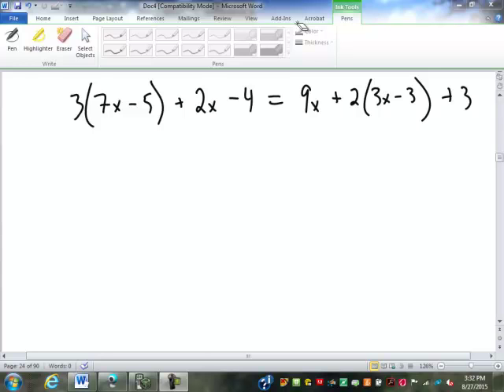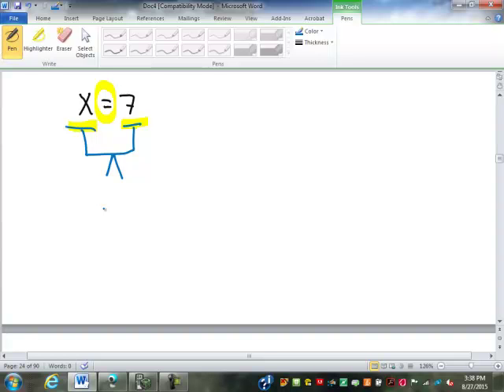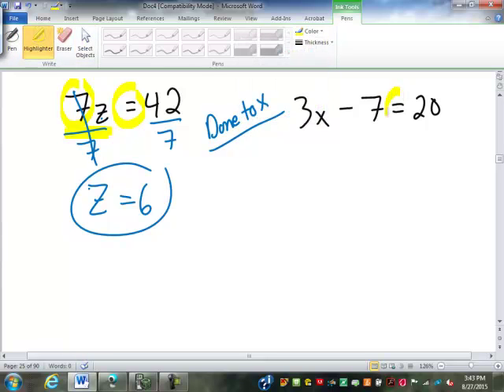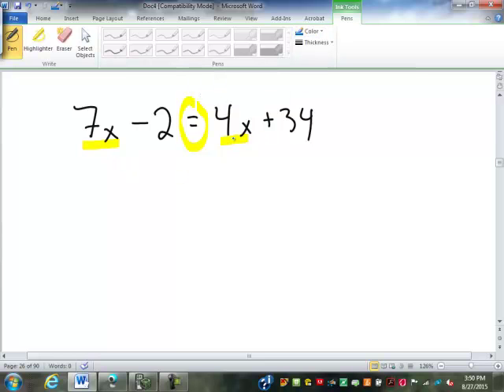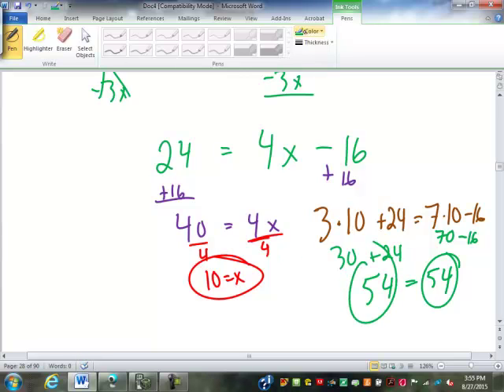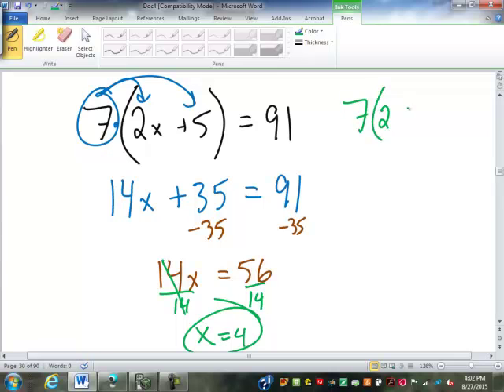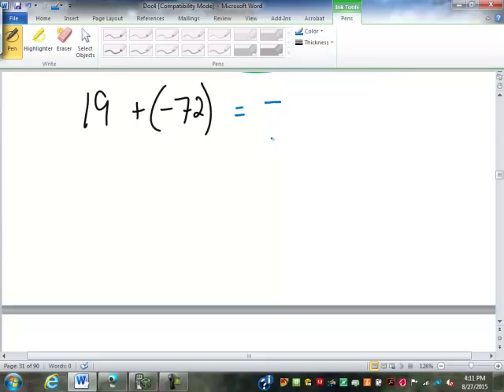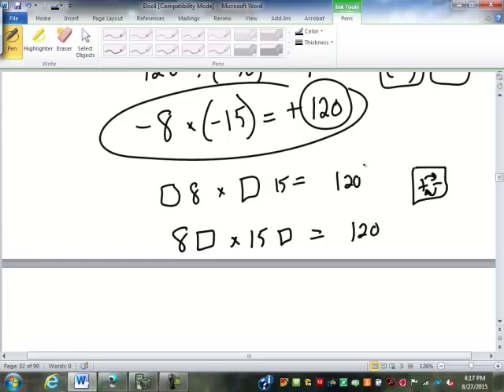8 Solving Equation